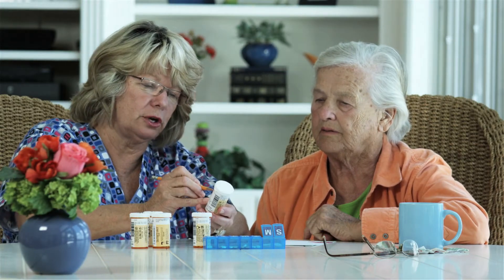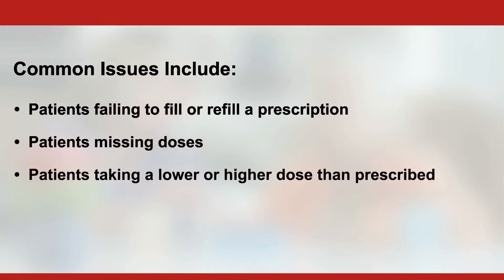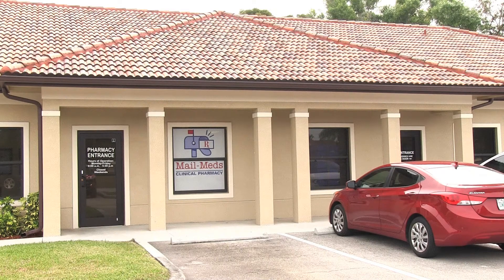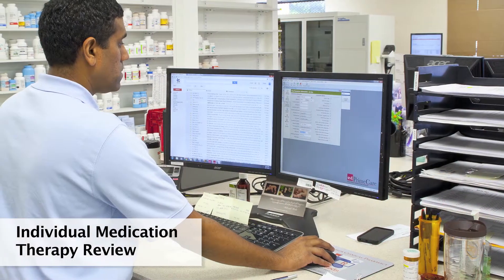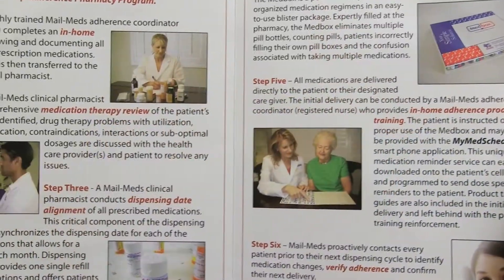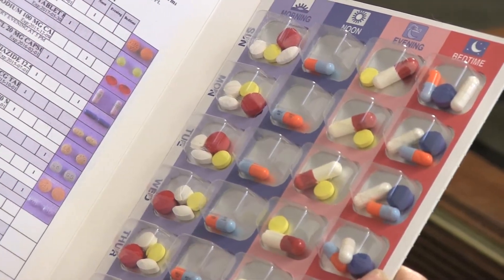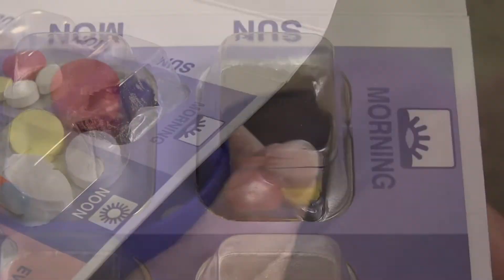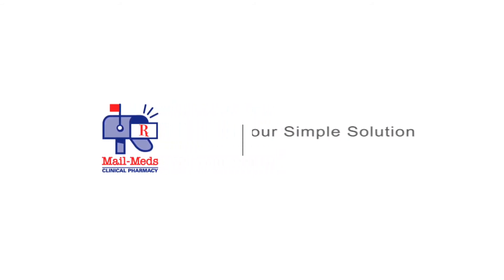Medbox Personalized Pill Box System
Our proprietary and unique multi-dose blister package called the Medbox™ is a personalized pill box that provides patients with completely organized medication regimens in an easy-to-use and labeled calendar card. Each Medbox™ is filled at our pharmacy using state-of-the-art dispensing technology. Our Medbox™ completely eliminates multiple pill bottles, counting out pills, patients incorrectly filling their own pill boxes or the need to hire an in-home professional to fill a pill box.